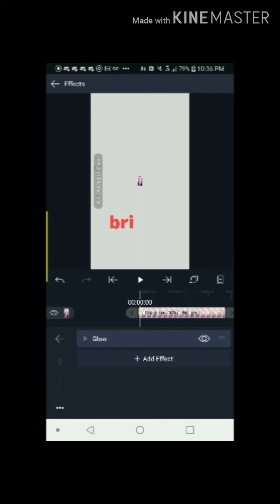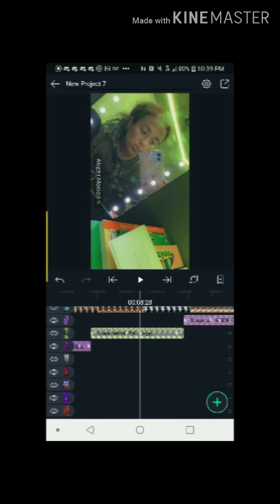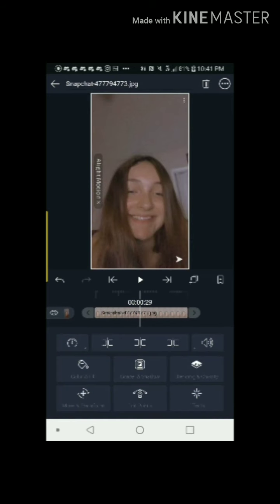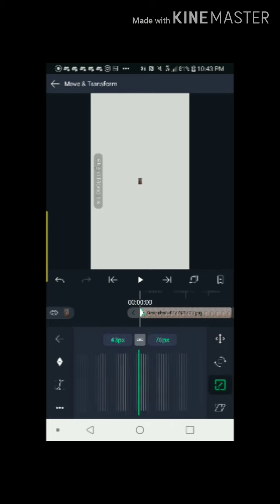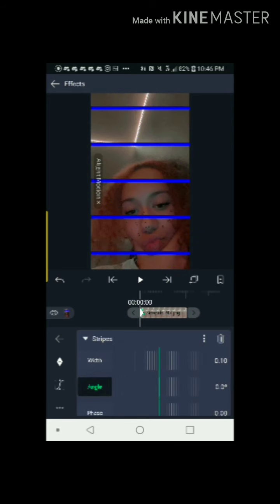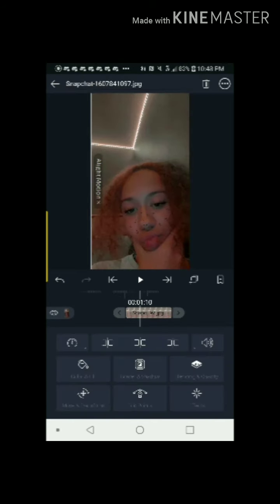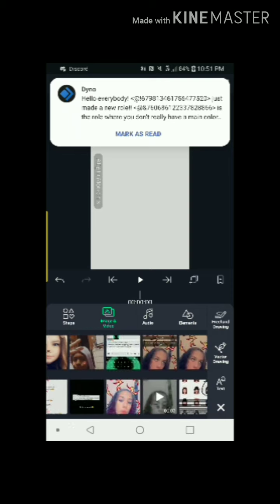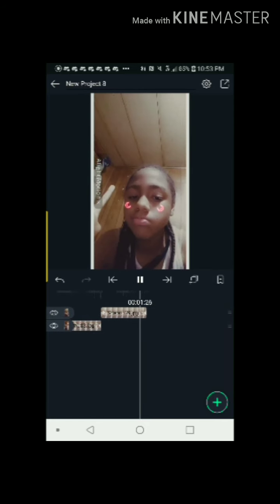Alight motion tutorial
Here are my social medias
Snap: marcus.mmerfan
Discord: Just join the server and then u can add me since my discord has emojis